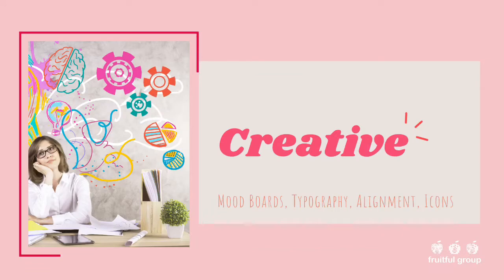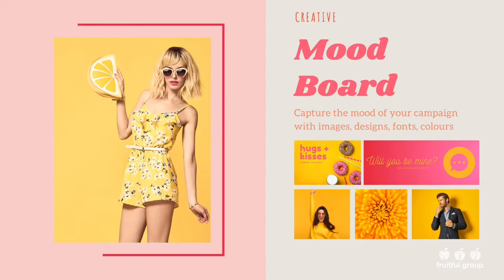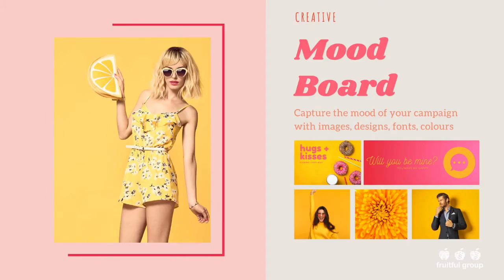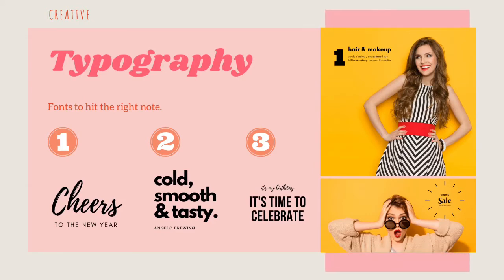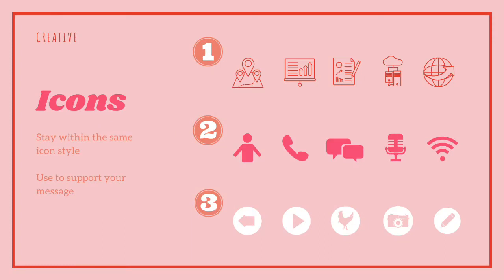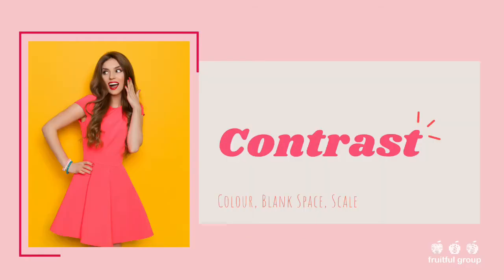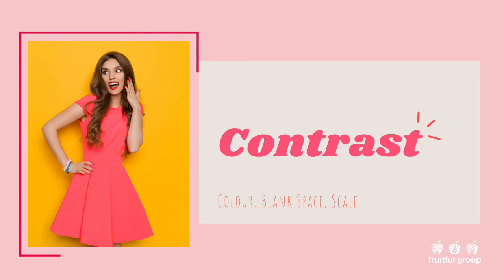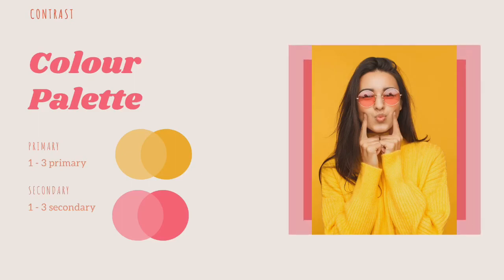Thrifty Thursday: Money Saving Series #2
Creating effective visual campaigns. In this episode we present design tips and tools to build your brand, drive traffic and attract customers. Presented by Fruitful Group founder, Shelley Tilbrook.